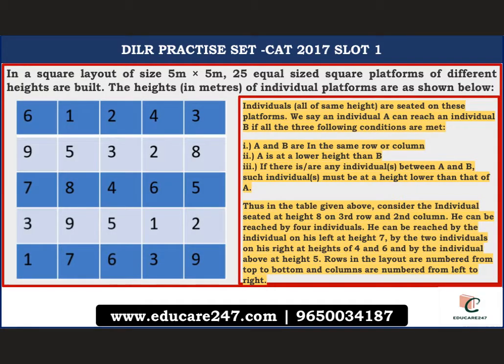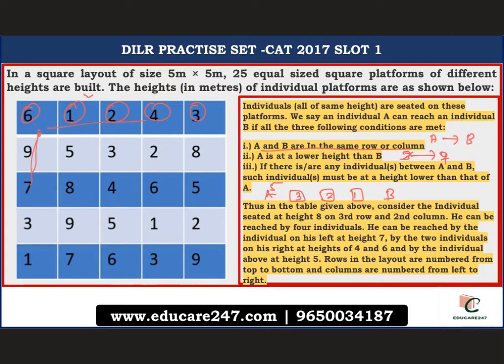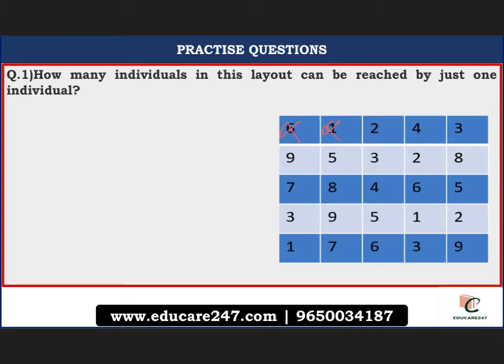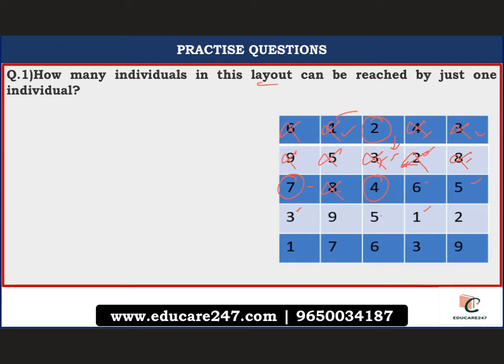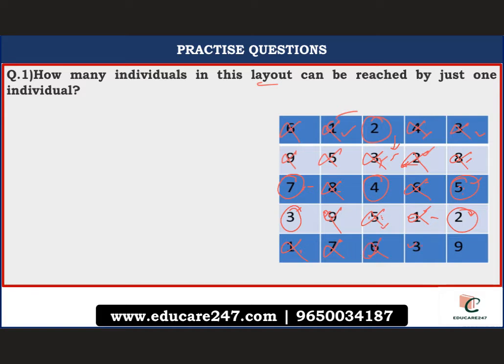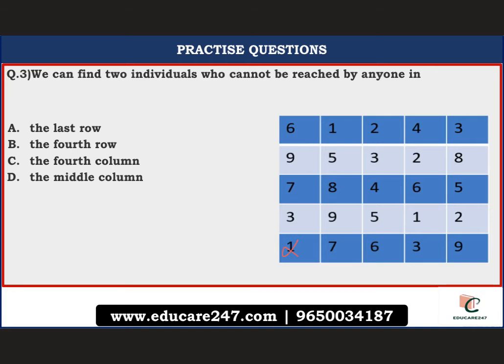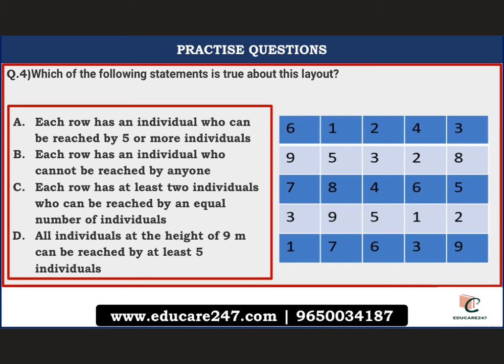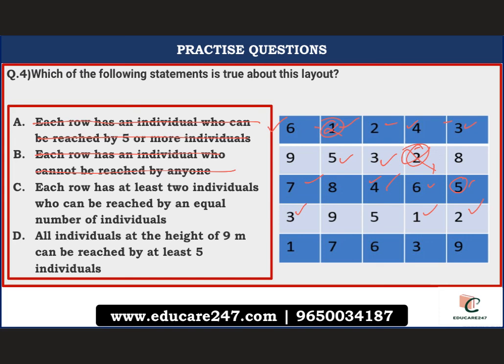Art Of Picking And Solving DILR Set | Lecture 12 : Concept Express Series | MBA Words | CAT 2020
This video discusses Art  Of Picking And Solving DILR Set. It is useful for all the B-School entrance examinations like CAT, XAT, TISSNET, and IIFT Entrance.